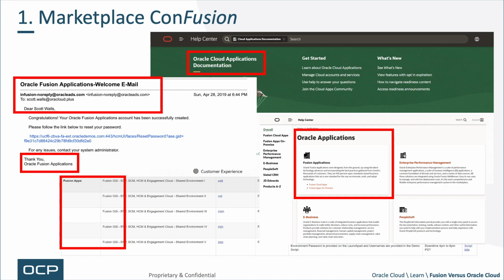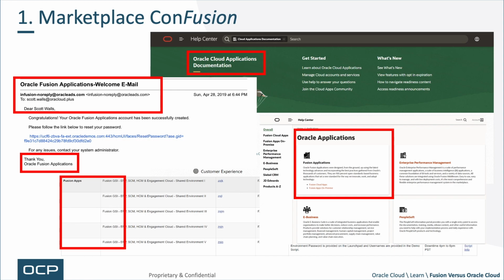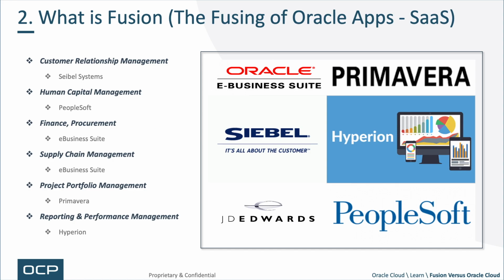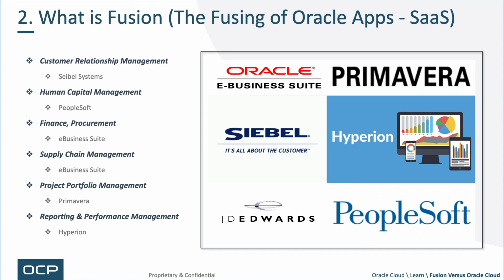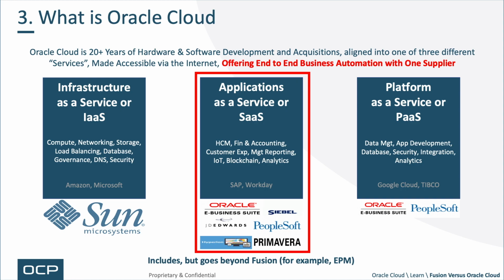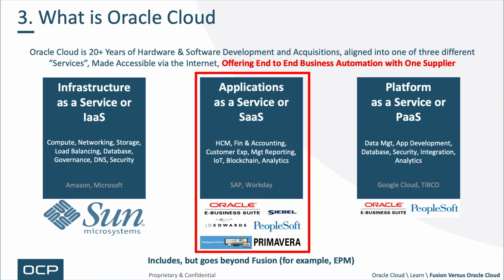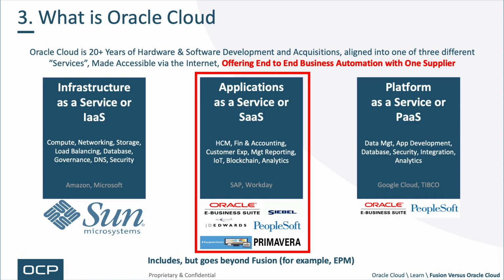Oracle Cloud Tutorial Ep 0042 | Terminology | Fusion Versus Oracle Cloud (In 5 Mins)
Ex-Oracle Solution Architect, Scott Walls, explains Oracle ERP Cloud's Procurement Services Functionality in less than 5 minutes.  Procurement Services functionality is part of Oracle Cloud's ERP Pillar.  See the "Related Content" section below to discover related topics.

// PANAMEER LINKS